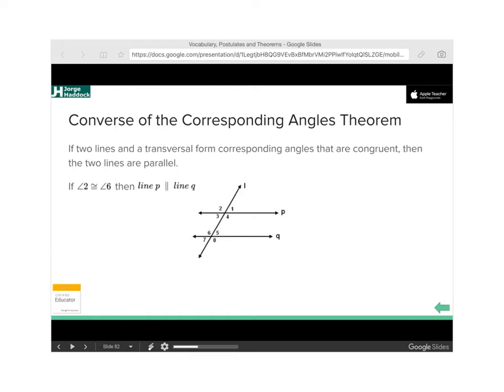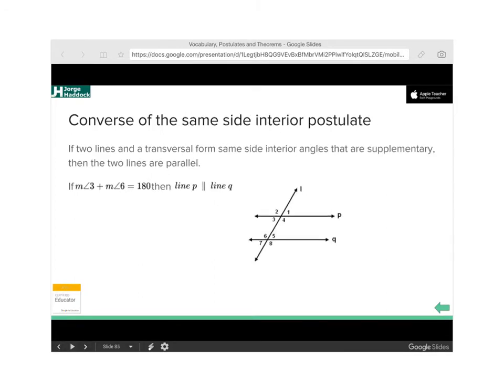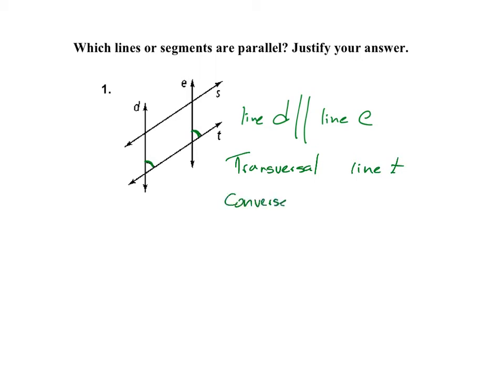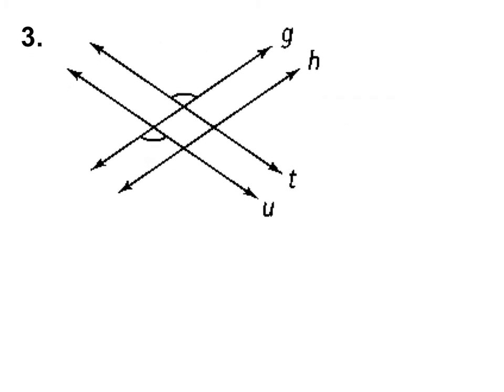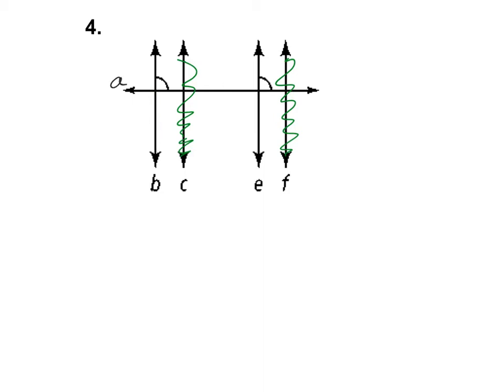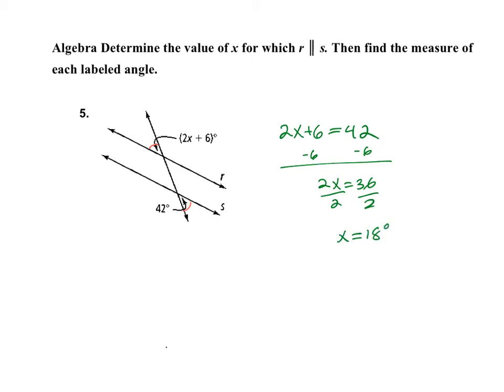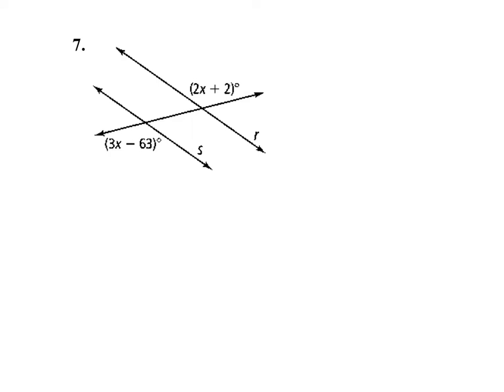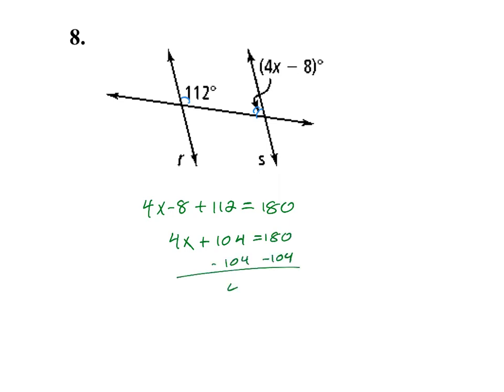Proving Parallel lines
Using the converse of the theorems and postulates about parallel lines and transversals lines.